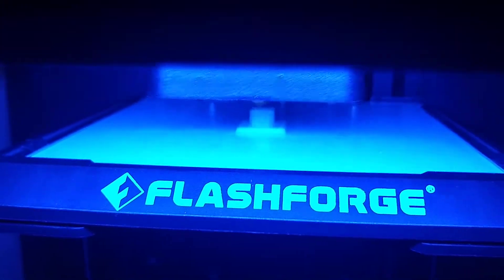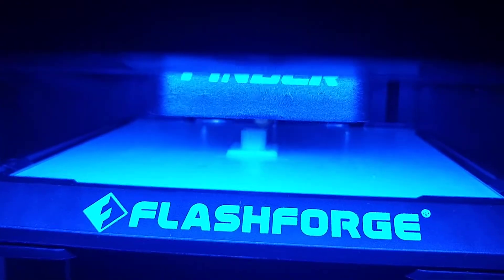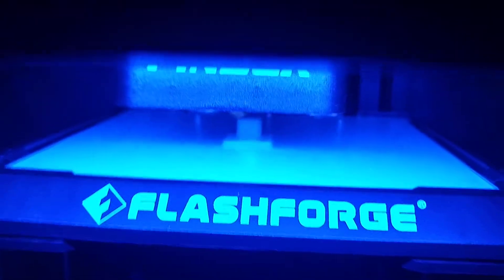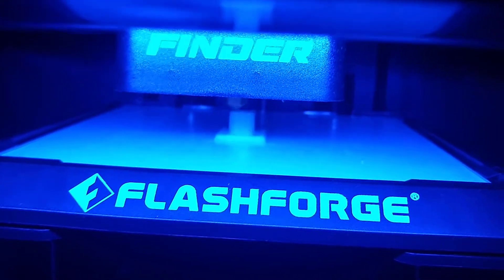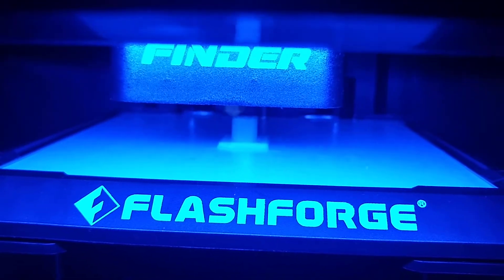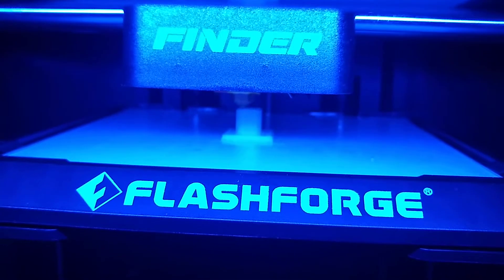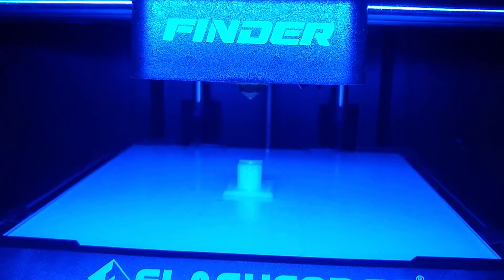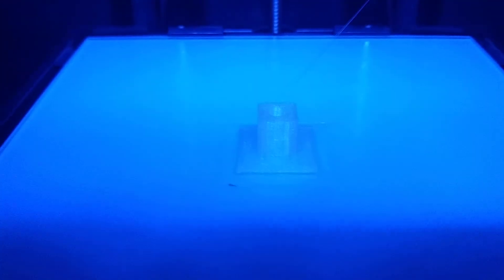simple 3D test print using Blender v2.80 and FlashPrint v3.15.0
I'm VERY NEW to 3D Printing and showing my first test print that I made using Blender v2.80 and FlashPrint v3.15.0

Finally, a HUGE SHOUT OUT to the channel "3D Printing Professor" because he explains VERY WELL on how to setup Blender for scaling and just good overall information about 3D printing!!!